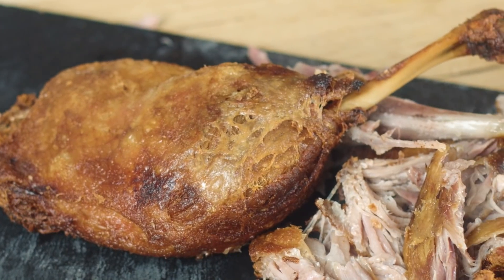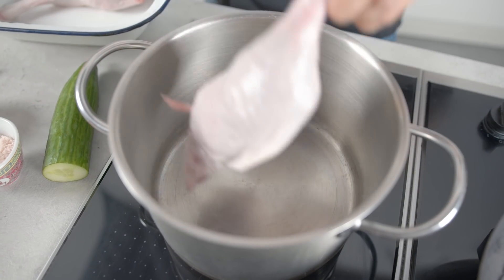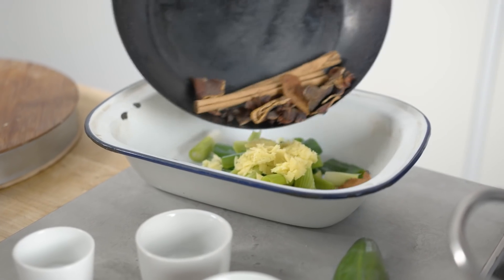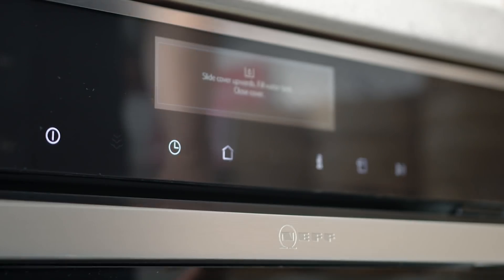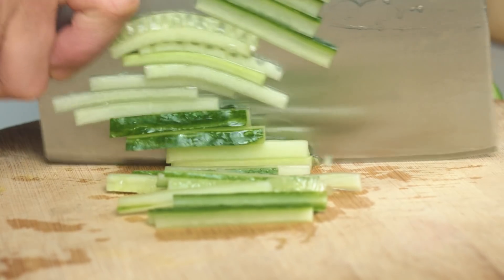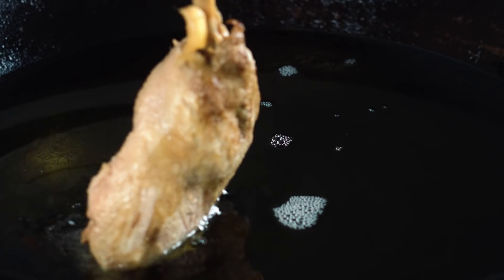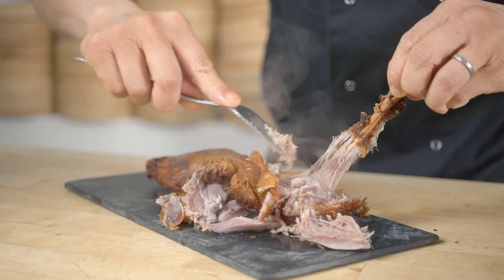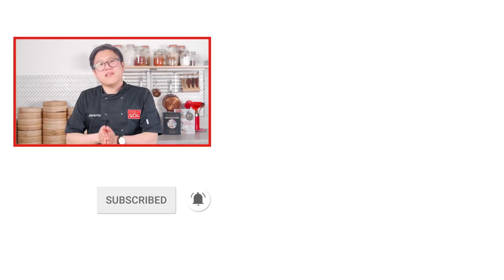5 Steps to Make the Crispiest Duck Ever!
Looking how to make crispy duck at home? This classic dish of sweet and salty crispy shredded duck legs with a subtle hint of aromatic spice is well worth the effort.

- 5 Steps to make the crispiest duck ever! | Wok Wednesday -